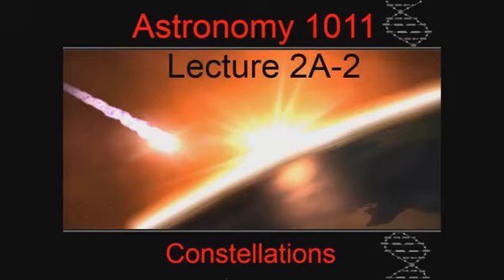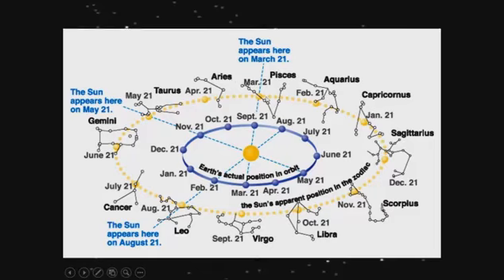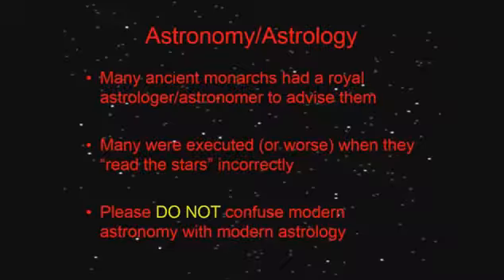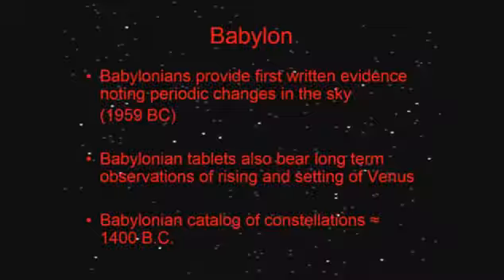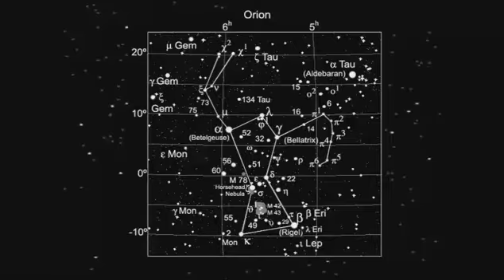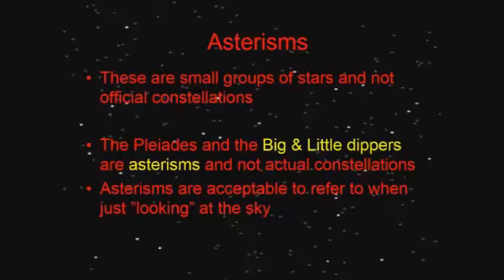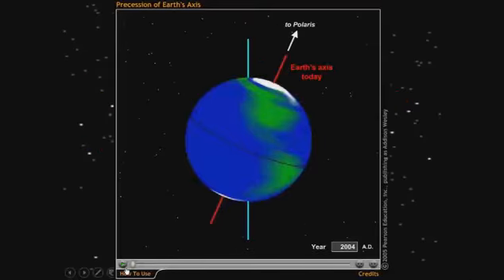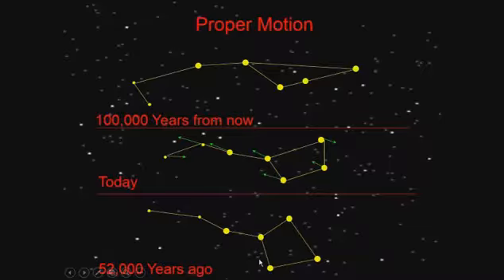Astronomy 102: Constellations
A discussion of the Constellations visible in the sky and how they change from night to night and year to year.